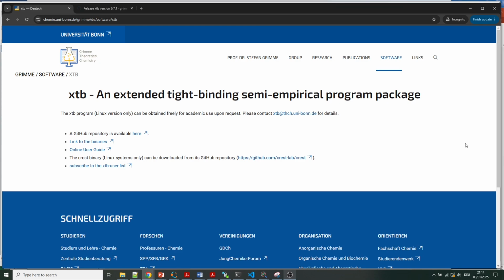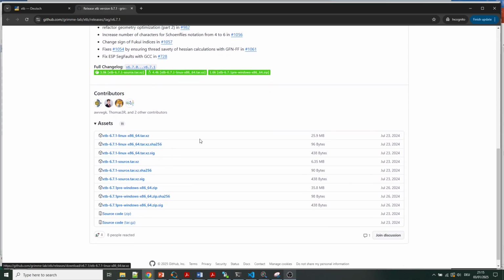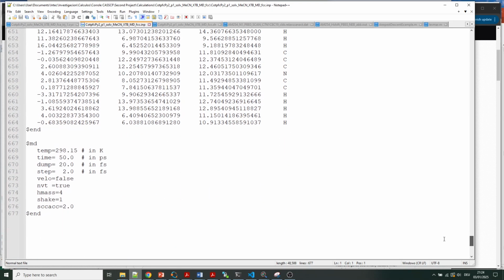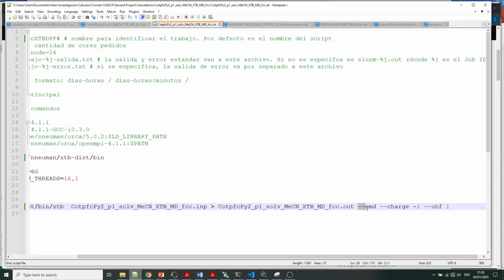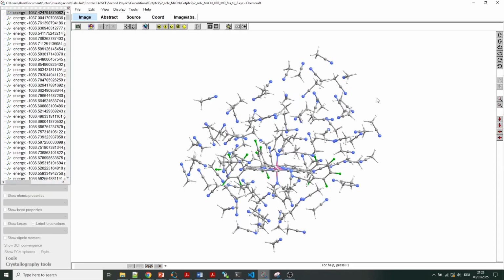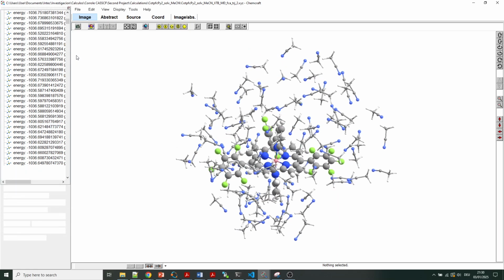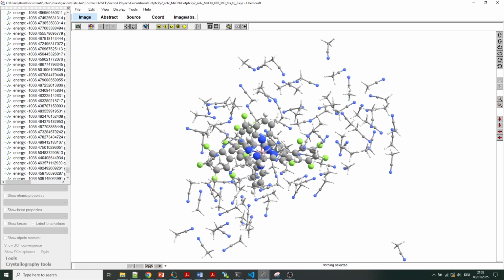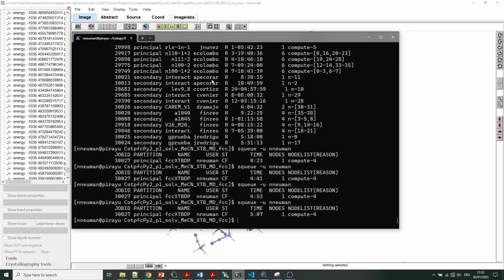How to download and install XTB (eXtended Tight Binding) program and perform molecular dynamics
In this video I show how to download and install XTB (the semiempirical molecular simulation program from the Grimme Group in Bonn). Then I show how to perform a molecular dynamics simulation on an explicitly solvated cobalt corrole (total 663 atoms).